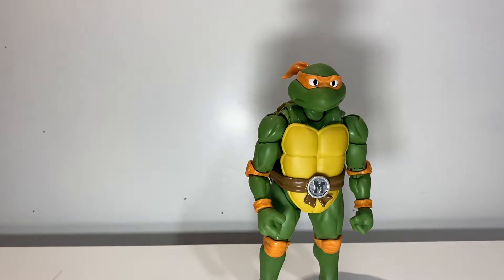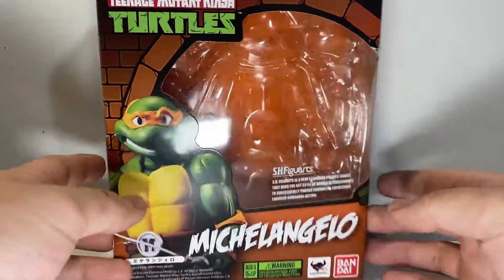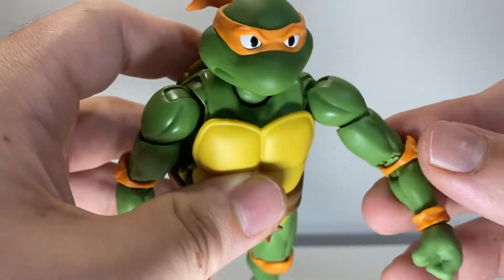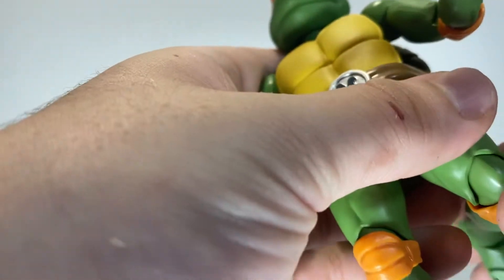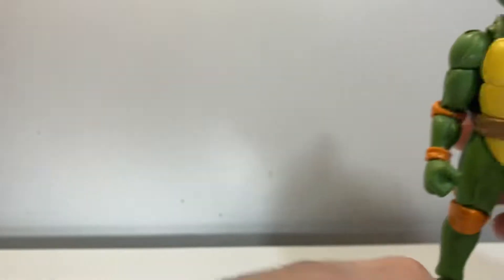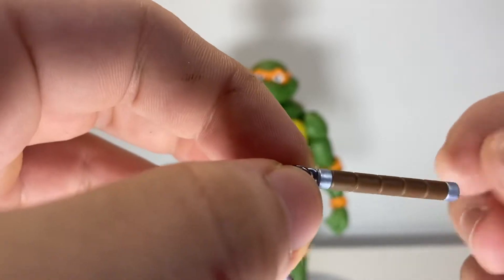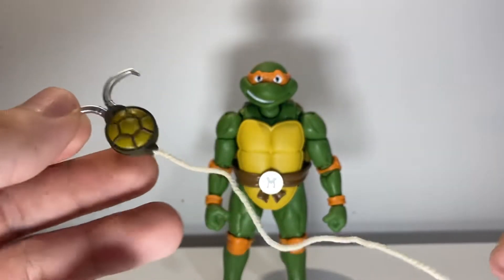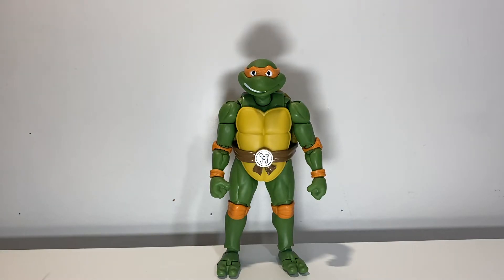Sh Figuarts TMNT Michelangelo Figure Review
Hey boys today we have the review for the shf Mikey figure hope you enjoy